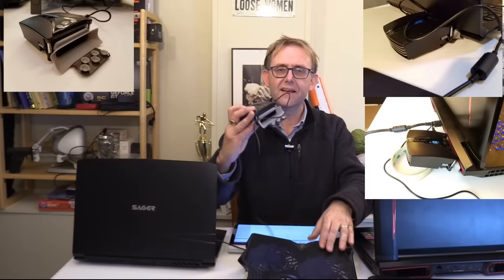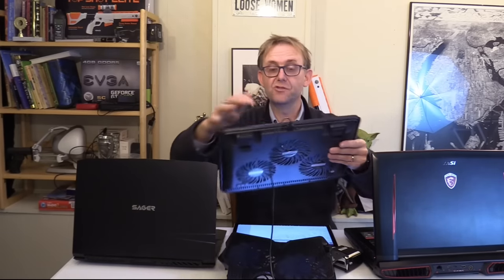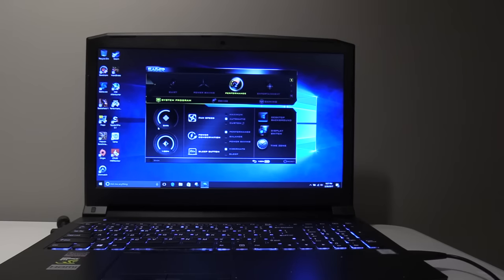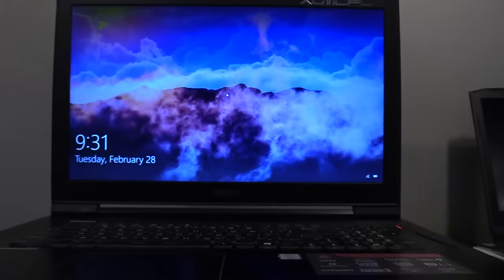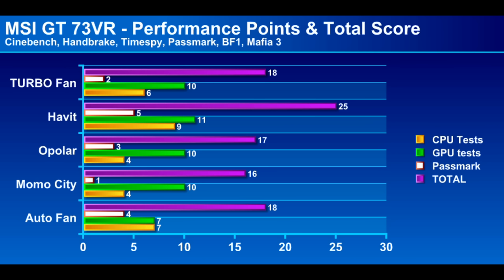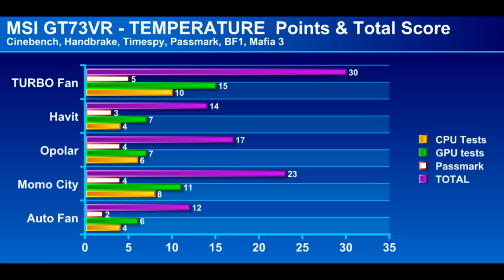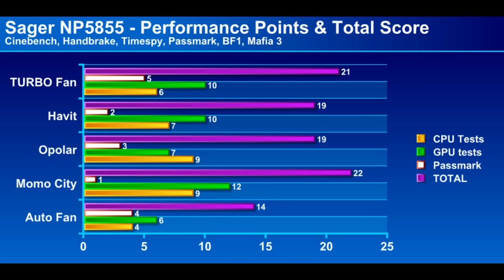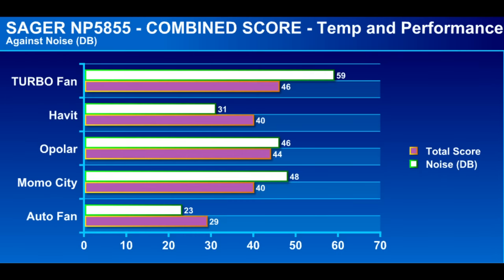NOTEBOOK COOLER OR TURBO FAN? FULL TEST ON MSI GT73VR and SAGER NP5855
Testing the Sager NP5855 and MSI GT73VR - turbo fans against three notebook coolers- Opolar, Havit and Momo City.
I measure improvements in performance - CPU and GPU as well as which reduces the temperatures the most and weigh this up against how loud they are.
Tests used: Handbrake, Cinebench, Passmark, Timespy, BF1 and Mafia 3

Opolar Cooler
Momo City Cooler
Havit Cooler